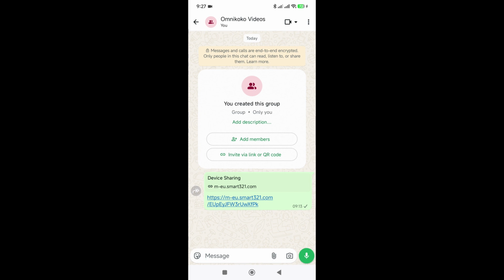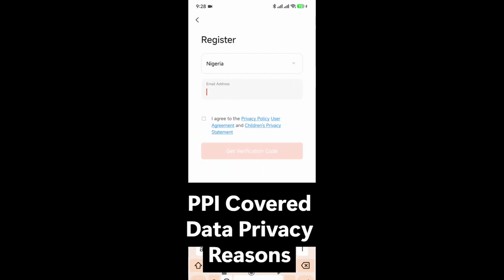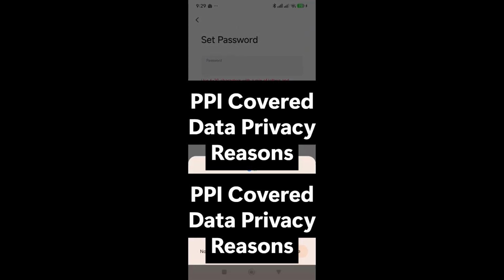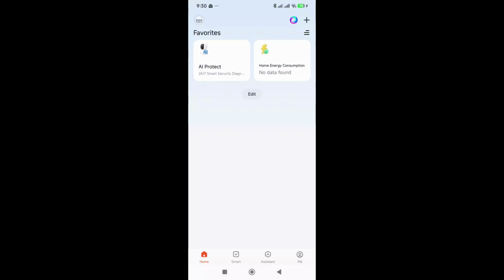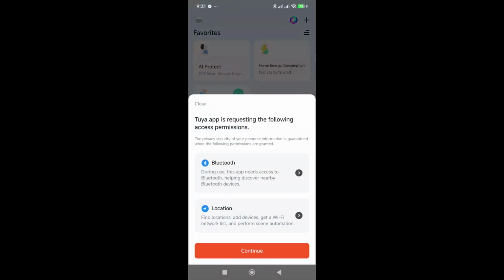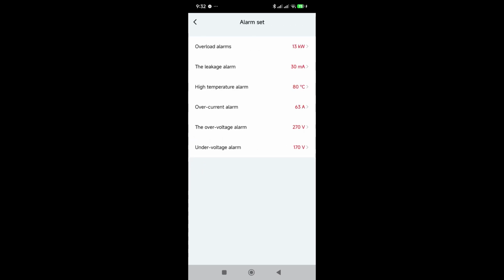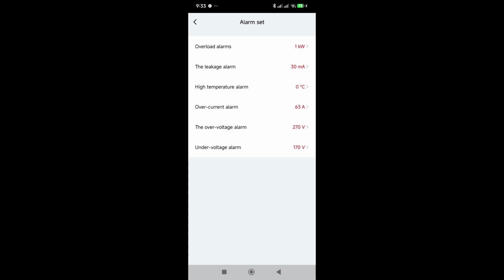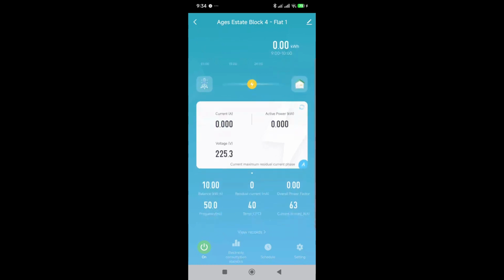Tuya App Tutorial: Accept Shared Smart Breaker, Create Account & Set Protection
In this video, I explain step-by-step how to add a shared Smart Breaker and Smart Meter to the Tuya mobile app using a shared link, especially for new users.

This tutorial covers everything from creating a Tuya account to understanding and using the device protection settings, making it perfect for first-time users, tenants, and customers receiving a shared device from an installer or landlord.

🔧 What You’ll Learn in This Video:

• How to create a new Tuya App account
• How to accept a shared Smart Breaker & Meter using a shared link
• How to add the shared device to your Tuya app successfully
• How to view live electricity data on the app
• How to use device protection settings (over-voltage, under-voltage, overload)